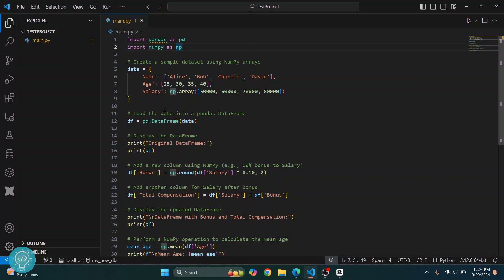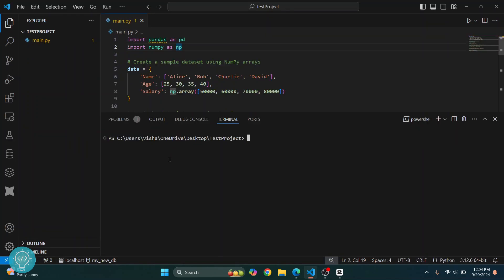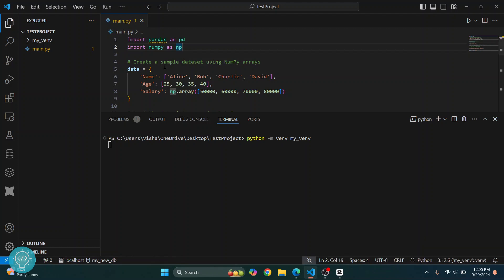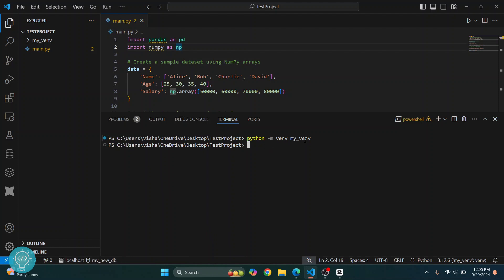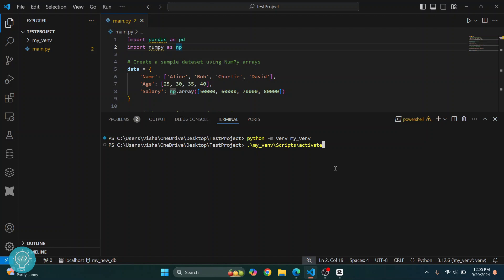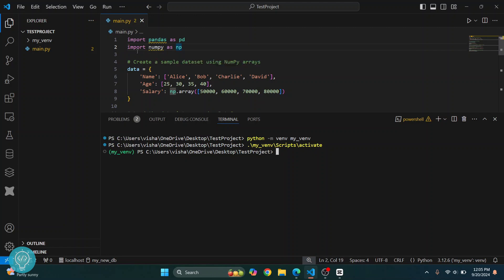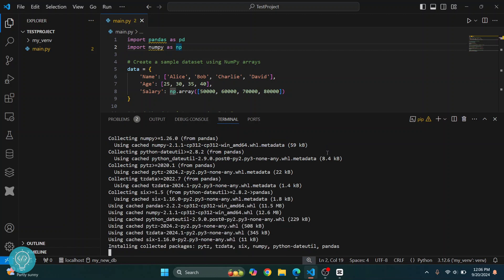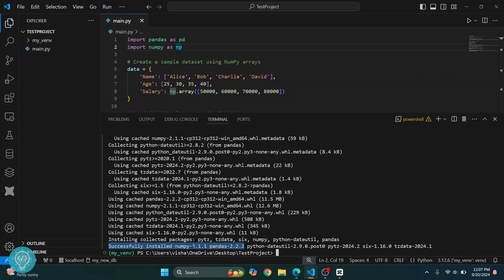How to Install Python Packages in Virtual Environment in VSCode - 2024 Update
In this video I'll show you how to install Python packages in a virtual environment using Visual Studio Code. In this step-by-step tutorial, I’ll guide you through the entire process, making it simple and easy, especially if you're a beginner in Python development. Virtual environments help keep your projects organized and prevent conflicts between dependencies, so it’s essential to know how to use them.

🔗 What you’ll learn in this video:
How to create a virtual environment in visual studio code (vscode).
Activating the virtual environment in the terminal.
Installing Python packages like numpy, pandas, and more using pip.
Managing dependencies in your Python projects.

📅 Timestamps:
00:00 - Introduction
00:08 - Open Terminal
00:18 - Creating a virtual environment in vscode
00:50 - Activating the virtual environment in vscode
01:30 - Installing python package in virtual environment in vscode

🎯 Whether you're building your first Python project or just looking to keep things organized, this 2024 update will help you get started in no time. By the end of this tutorial, you'll be confidently working with virtual environments in vscode and installing packages with ease.

📌 Key topics covered:
1. Setting up VSCode for Python development
2. Creating and activating a virtual environment
3. Installing Python packages using pip
4. Best practices for managing dependencies